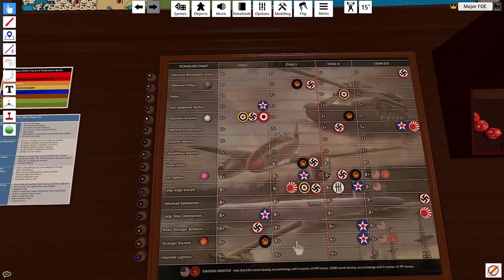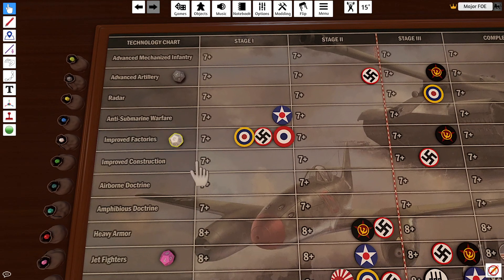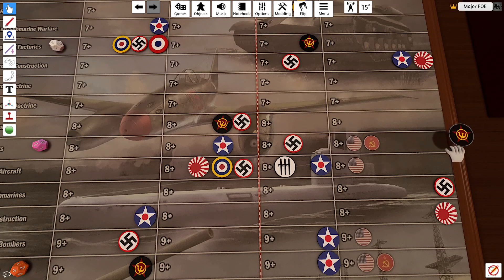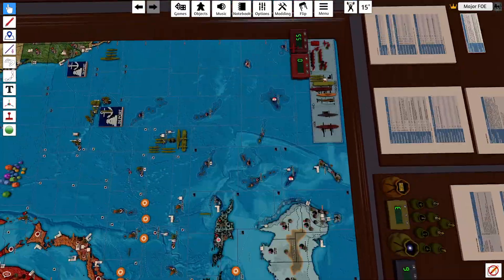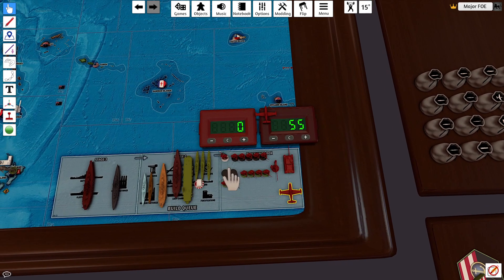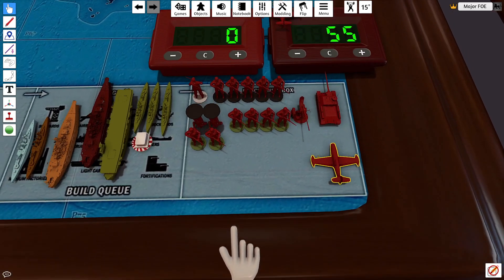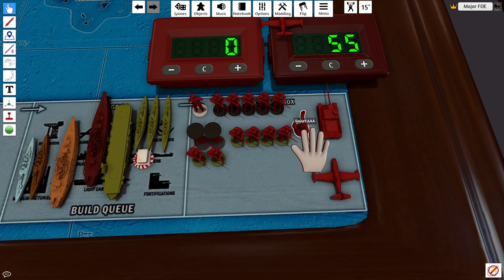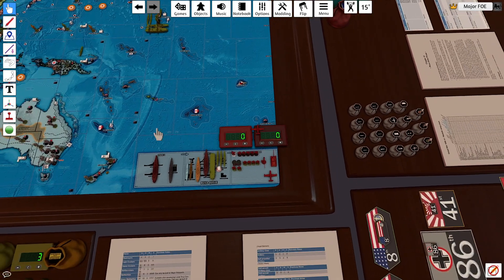Operation Cipher Russia Turn 11.2 Jul 41 Major FOE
Russia 55 IPP

Major FOE